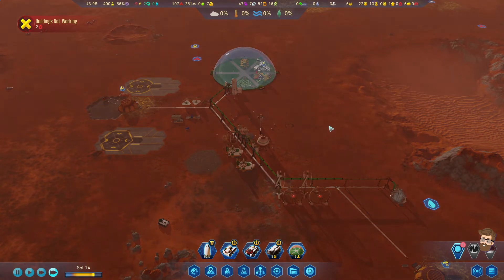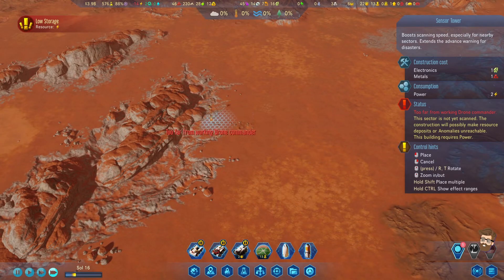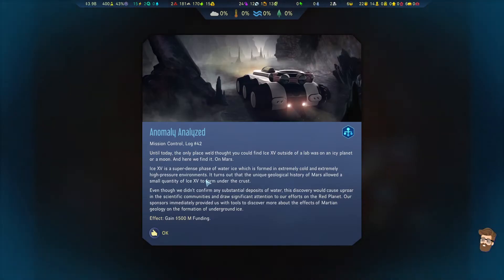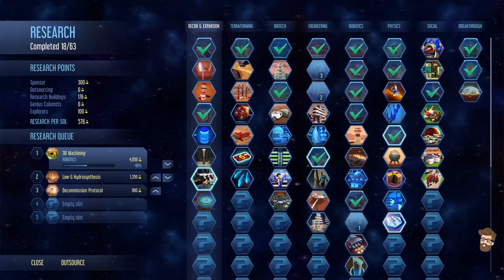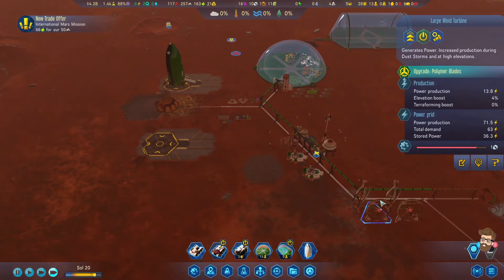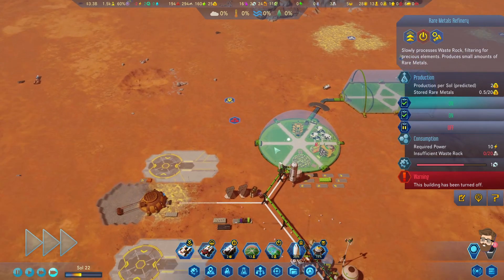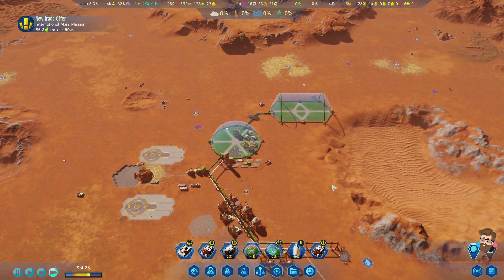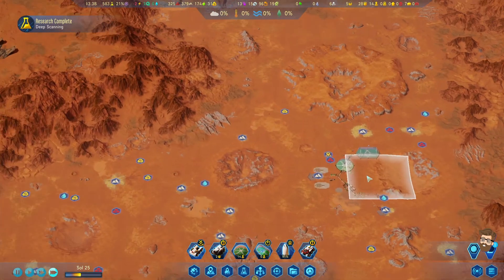Finding the Below - Surviving Mars Below & Beyond Gameplay (Part 3)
A part of the new DLC is the "Below" part, and I still need to find a passageway to get there.

SCENARIO
Commander Profile: Random
Logo: Brazil
Mystery: Random
Colony Site: 20°S, 176°E
Difficulty: 265%
Game Rules (1):
- Armageddon (Meteor rating set to a new max level for all locations on Mars)